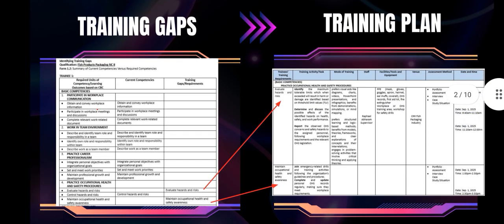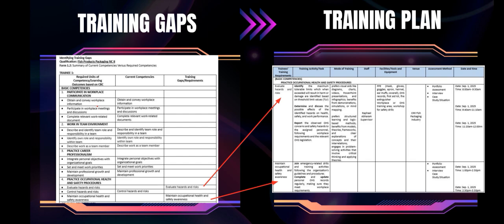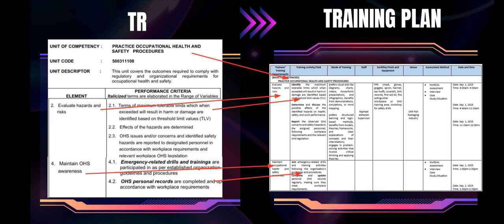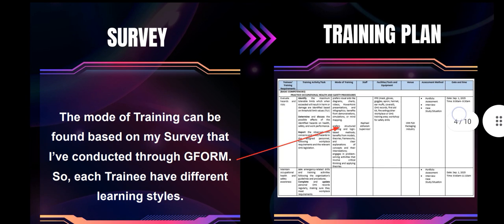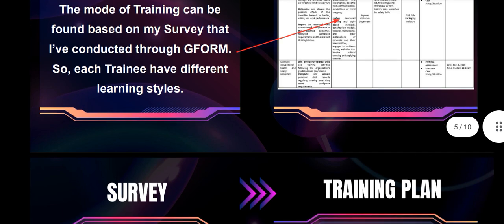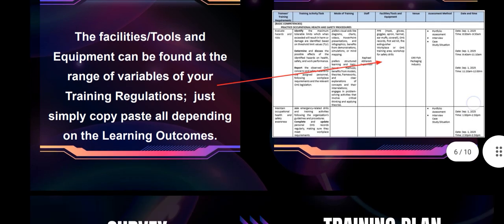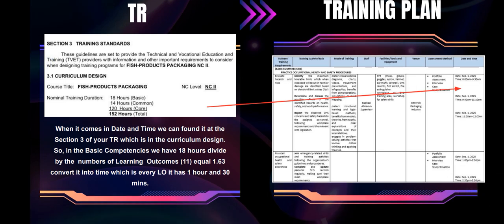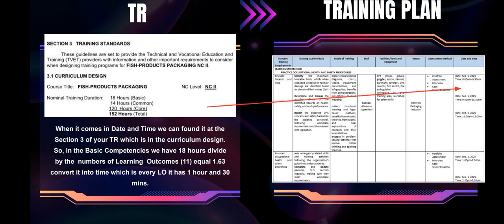Training Plan Video record Presentation